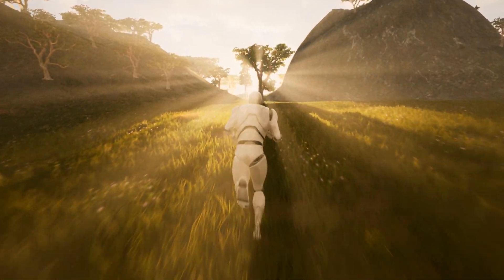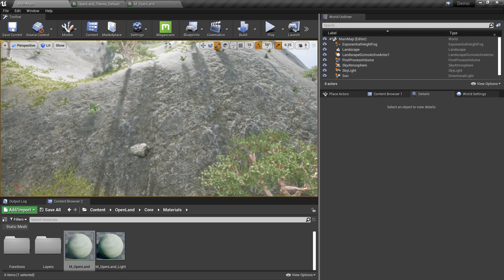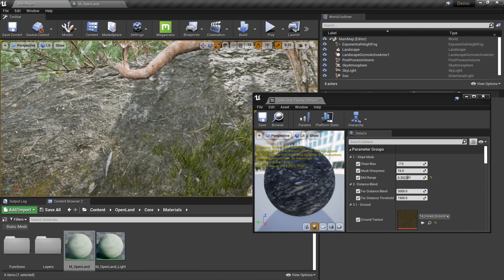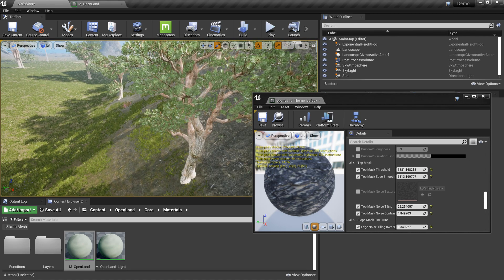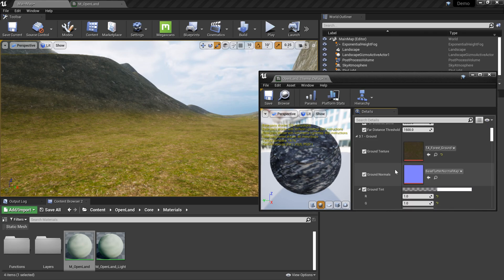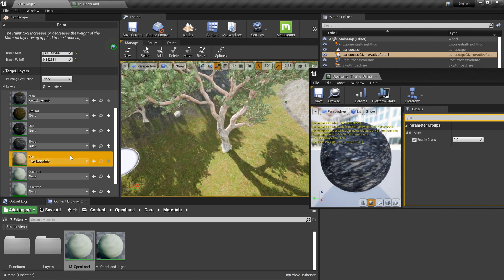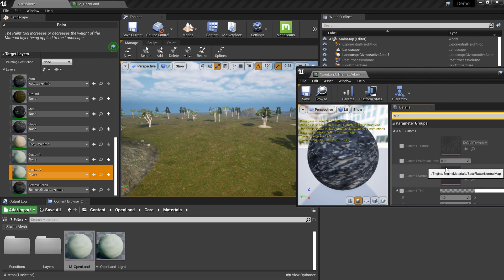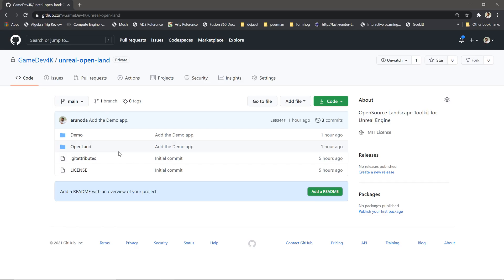Open Land - Open Source Landscape Tools for Unreal Engine